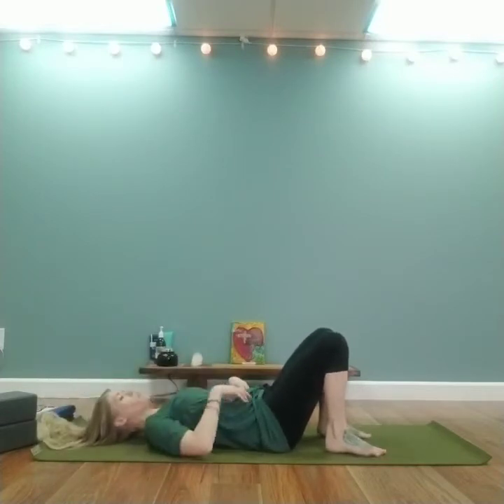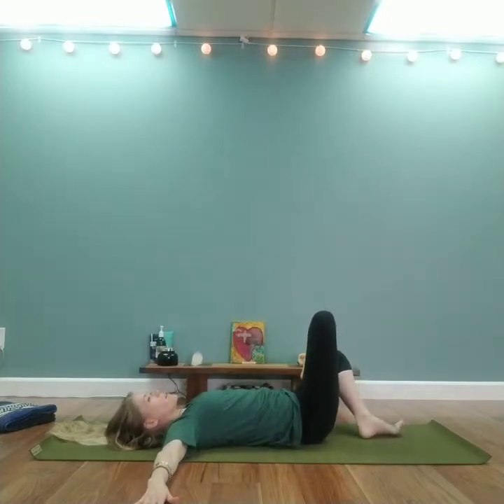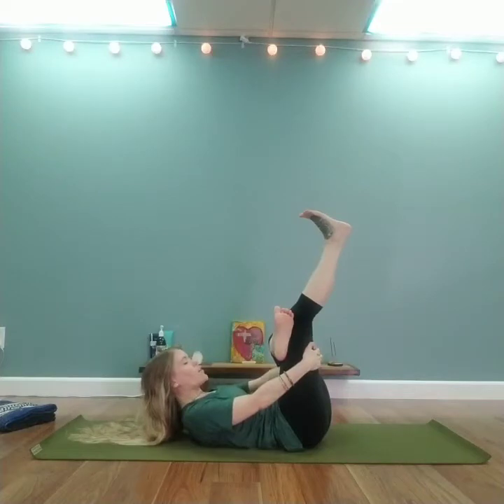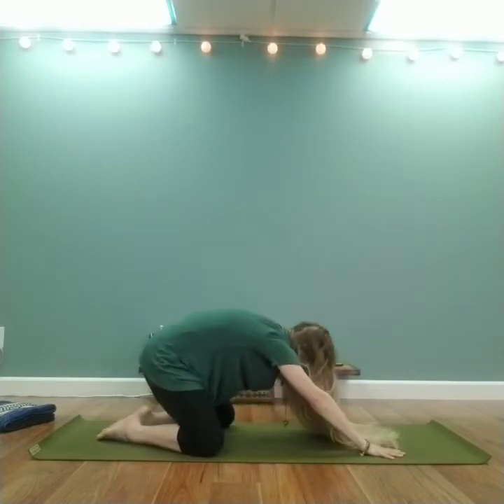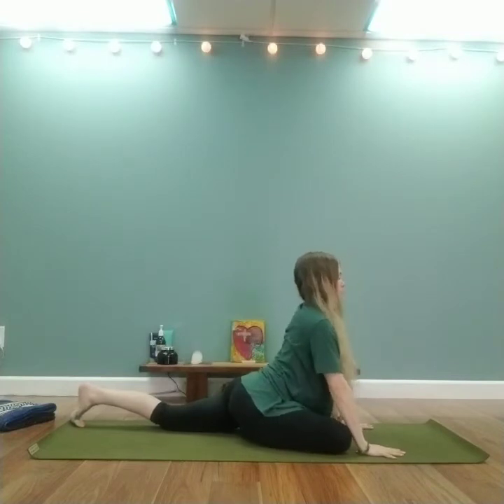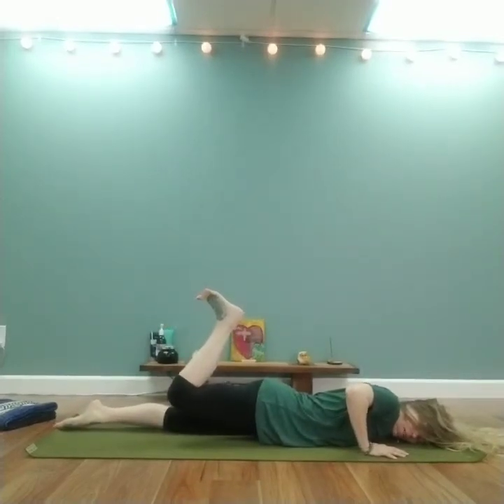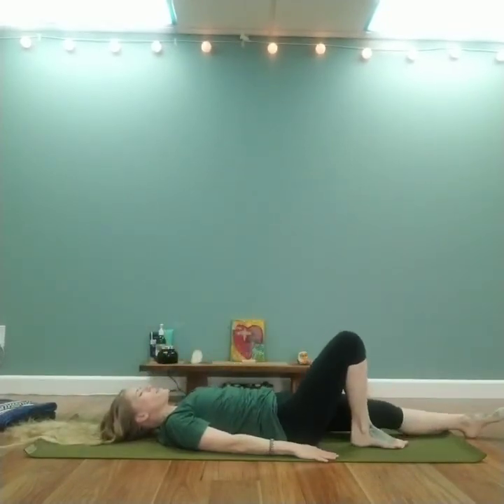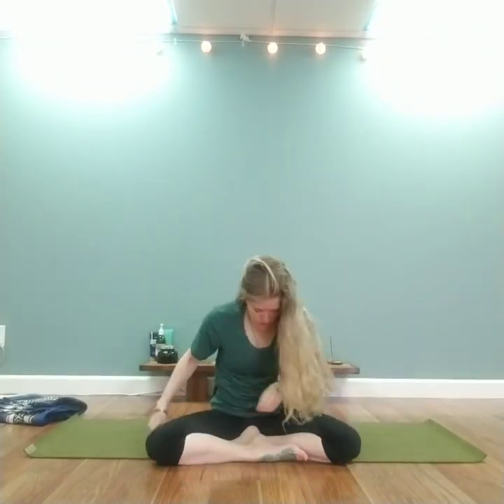Yoga - Open Hips (1hr)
Enjoy this hour long yoga practice that focuses on opening the hips.

Lead by: Crystal, ERYT-200